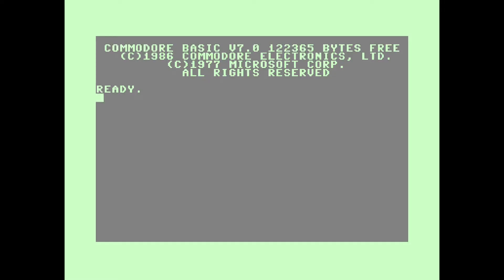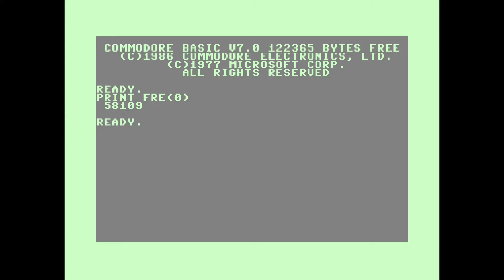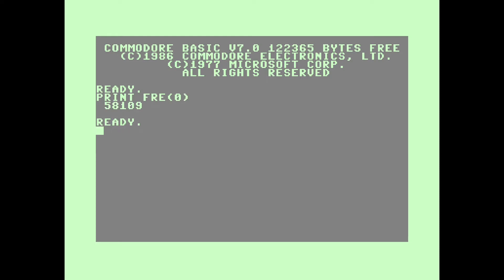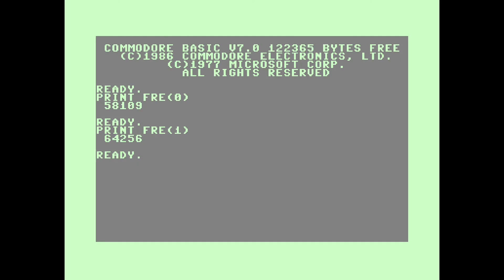Show Free Bytes For C128 BASIC Programs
How to show the number of available free bytes of memory available for Basic programs and variable storage on the Commodore 128.